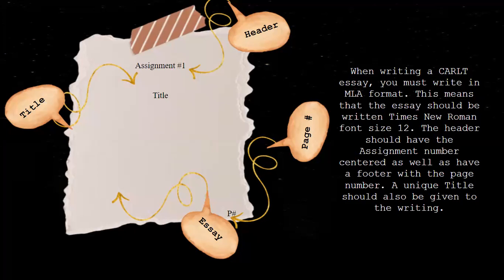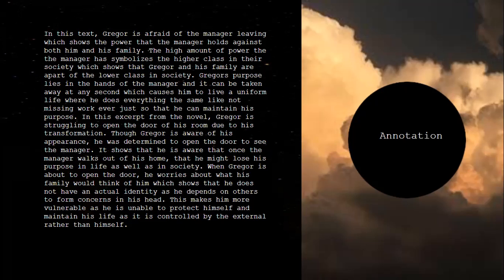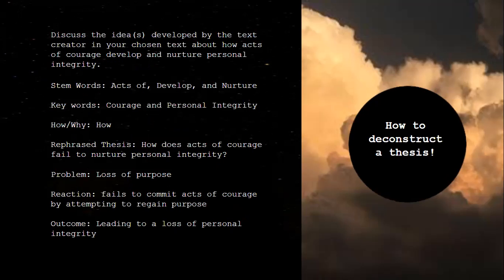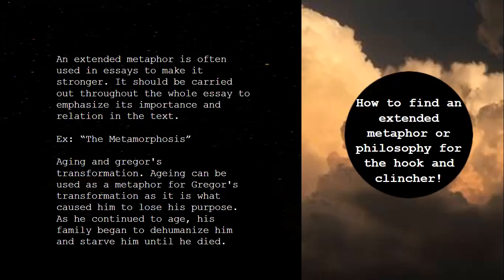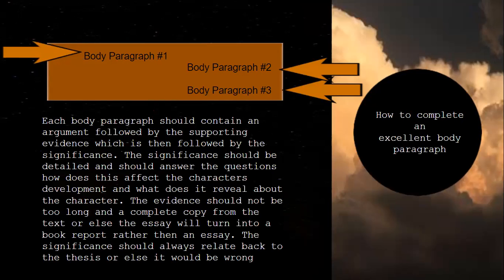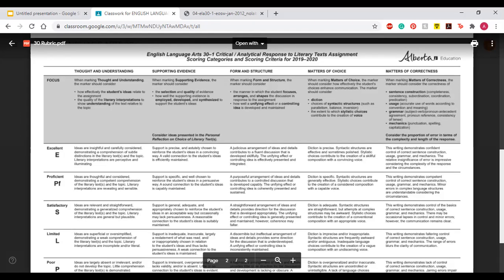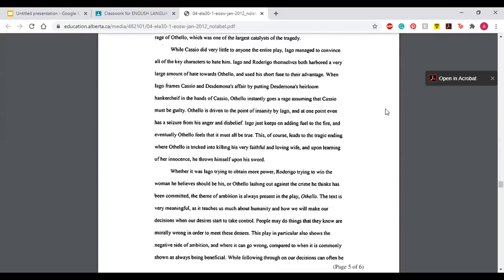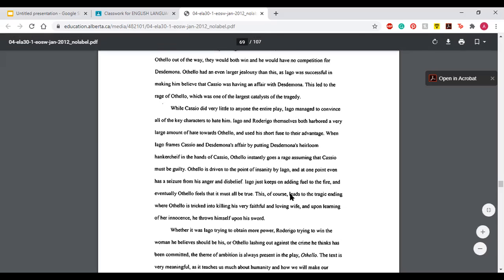The Metamorphosis Literature Project By: Ayat Ali